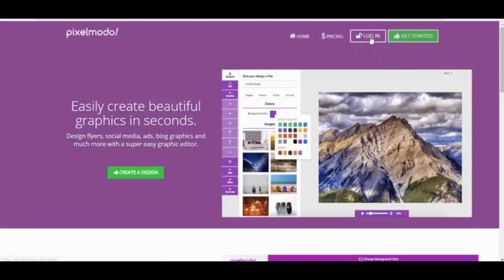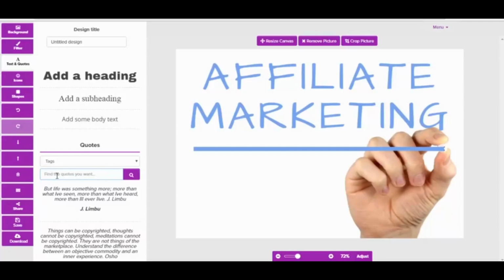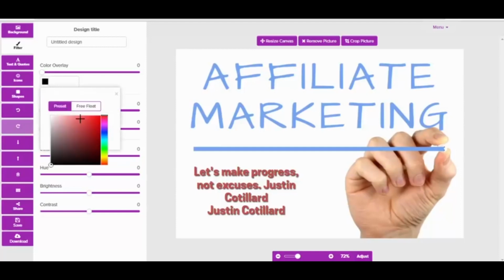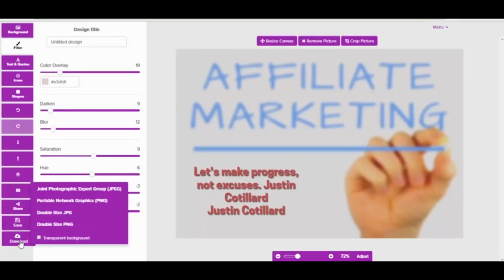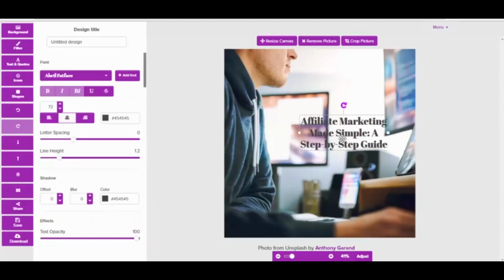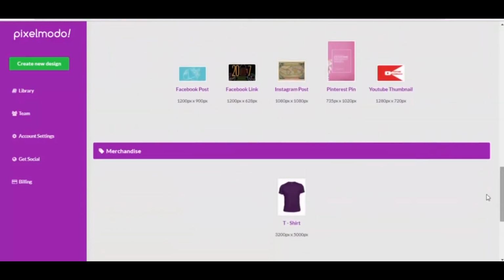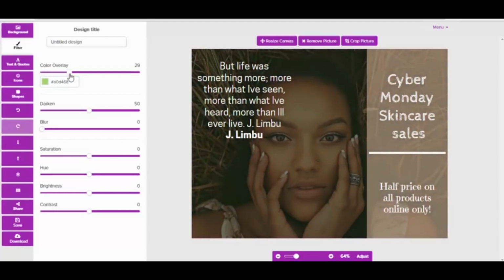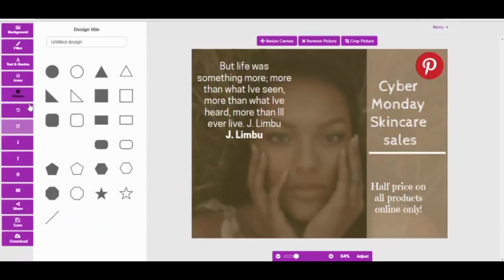Pixelmodo Review | Pixelmodo Best Bonus | Pixelmodo Demo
PixelModo Review.
Watch this video with my full PixelModo Review to get all the information you need

Hi,

If you’ve visited Amazon recently (and who hasn’t!)
…You’d know that although there is a ton of traffic flowing through it…It’s pretty darn competitive.

We’re talking about thousands of search terms for most products.
And still, Dan crushes it.

How?

There are a few steps he takes which set him apart from the crowds.
Hot niches.
Solid product selection
And most importantly - stunning imagery.
They say that a picture is worth a thousand words, and never a truer word has been said then within the realms of e-commerce.
(This is also true for YouTube, Facebook, and your own websites).

PixelModo Review
PixelModo Honest Review
PixelModo Demo
PixelModo Review and demo
PixelModo Bonus
PixelModo Best Bonus Bundle

How much do you need spend on these images?
A high quality piece of graphic design costs anywhere between $50-100 a piece.
Some successful sellers have thousands of listings.
You can do the maths.
And yet, most successful sellers create original images for little no cost.
Quite simply, they generate a full time income on auto pilot.

It works like this:

1.          Create a stunning image
2.          List it on a high traffic website such as Amazon
3.          Get noticed
4.          Make sales
5.          Rinse and repeat

Want to see how to create amazing images for a fraction of the cost a designer would charge?